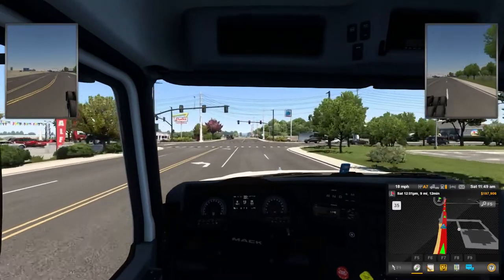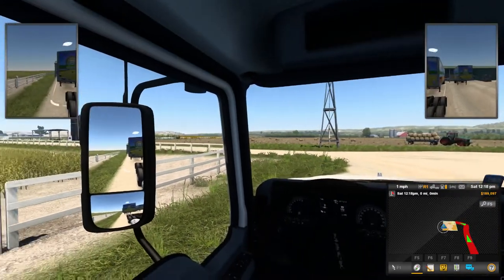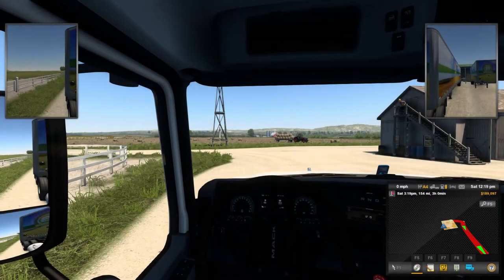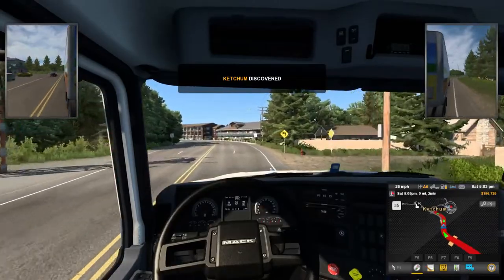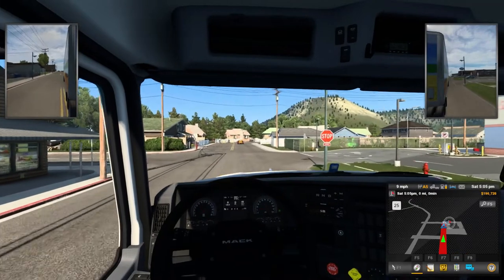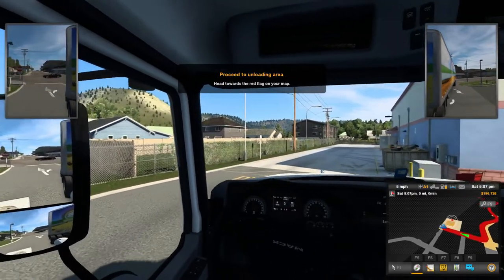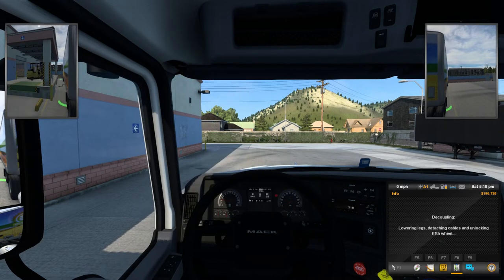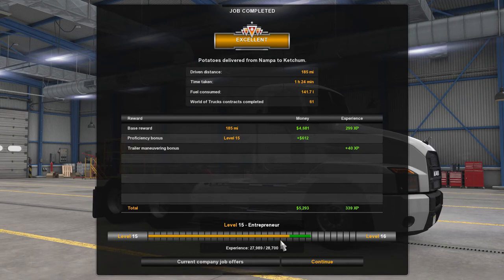Delivering potatoes via ATS!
Delivering potatoes via ATS! We have a smashing year on Gariep map and now we need to get all these potatoes to market.

Join me for the fun and enjoy the chat :)

FarmerB0B

(New Website thanks to Derick Nieuwoudt)